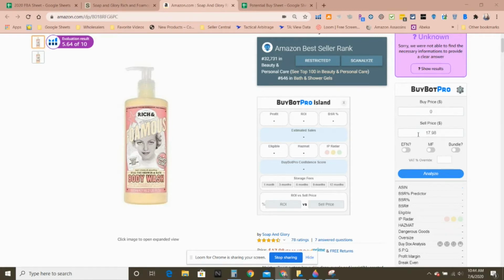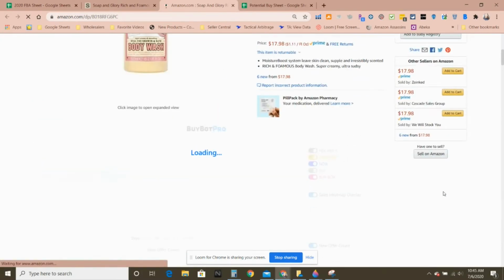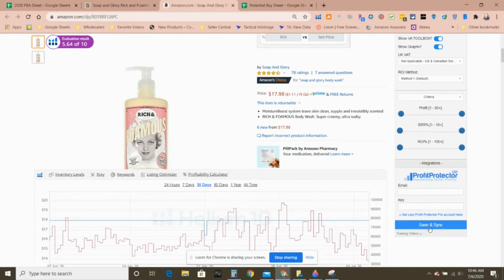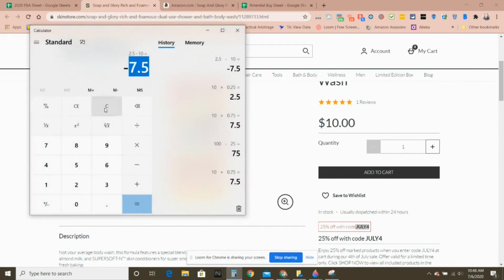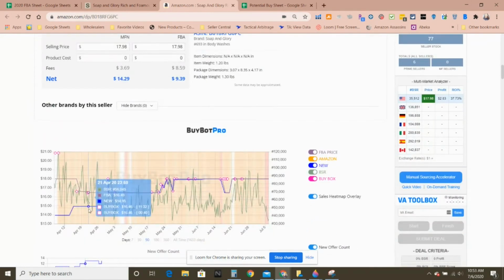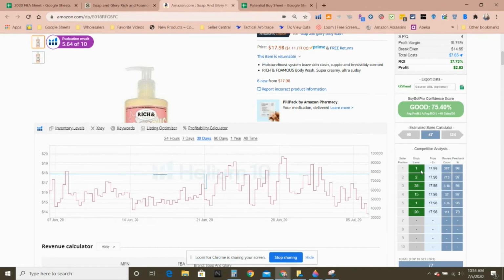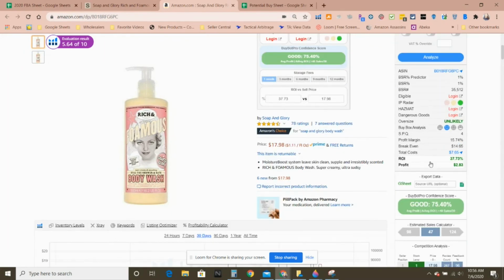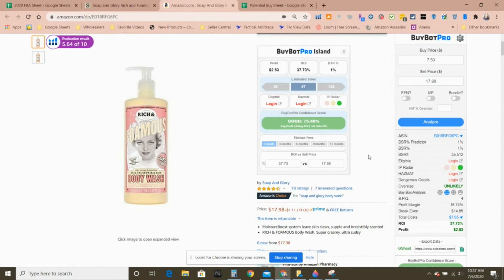Buy Bot Pro Walk-Through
This is a Buy Bot Pro walk-through by Brittany Pemberton